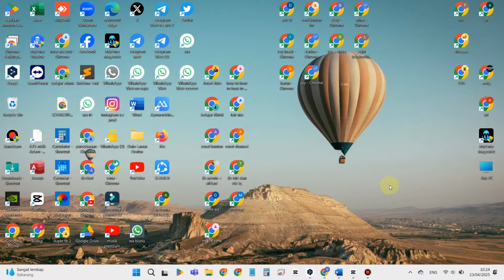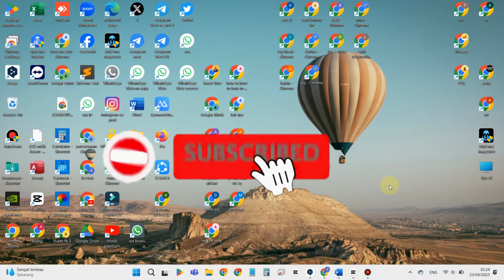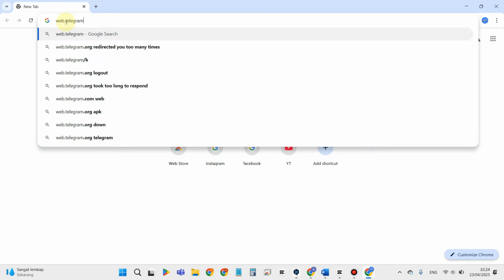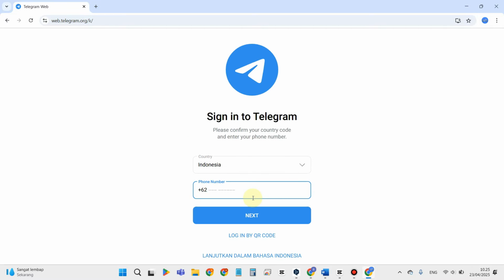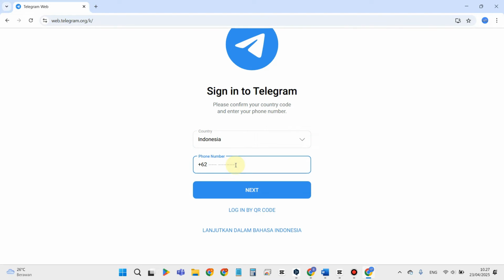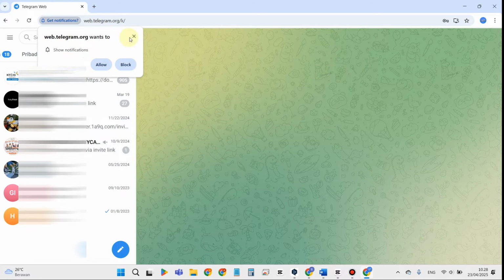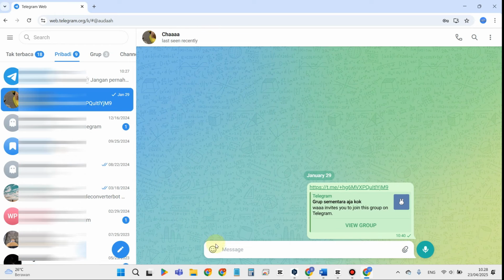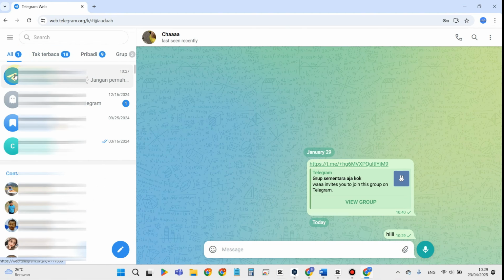How to Login Telegram Web On Windows 11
If you're someone who prefers using Telegram directly in your browser instead of downloading an app, then this guide is perfect for you.